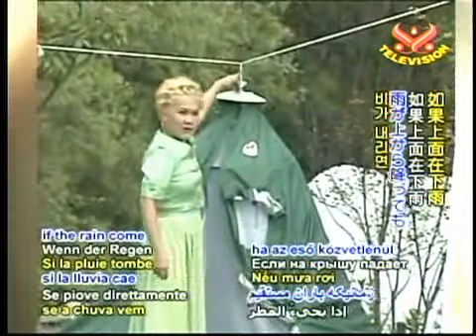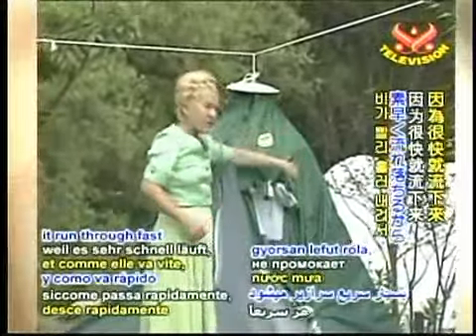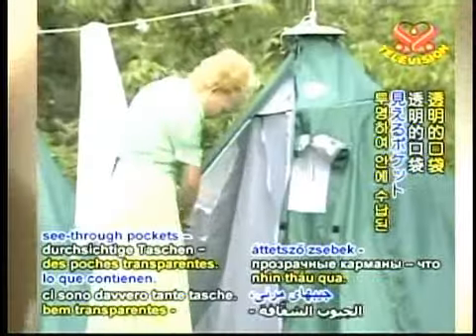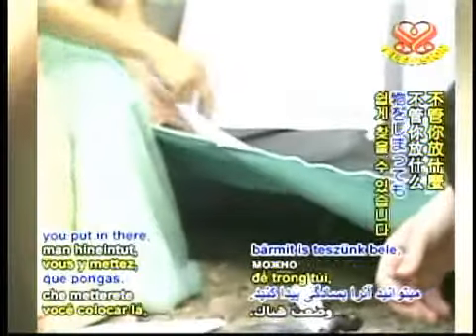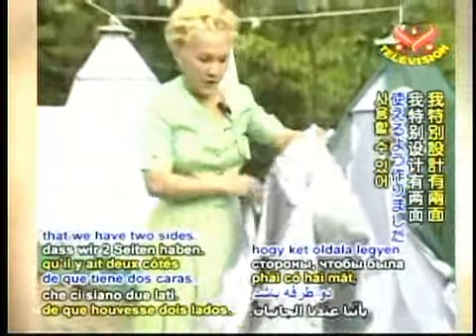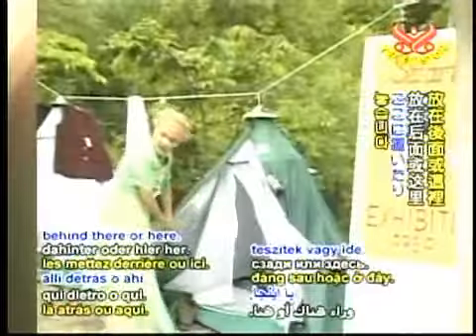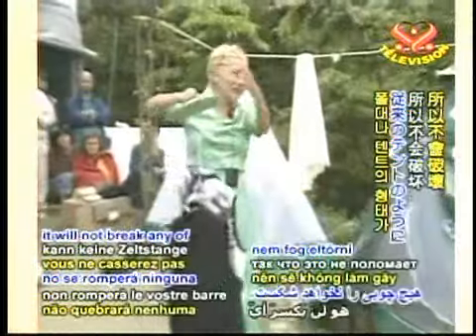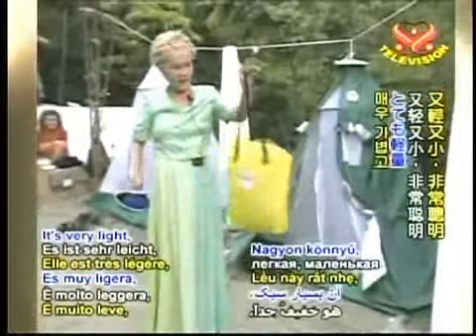Slovenian Vegan Jota - A Taste of Home (In Slovenian) Part 2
Slovenska Veganska Jota- Okus  Doma (v slovenščini)

Ste se kdaj vprašali kako narediti vegansko joto?V tej oddaji to izveste skozi postopek priprave okusne slovenske tradicionalne jedi, jote z vegansko šunko.Še več zdravih in okusnih receptov pa najdete na:w